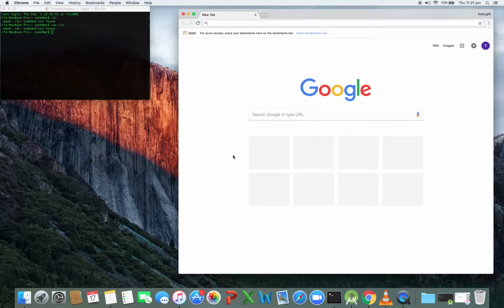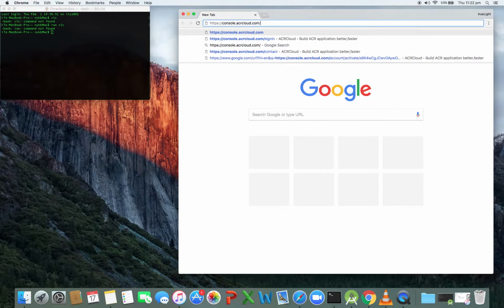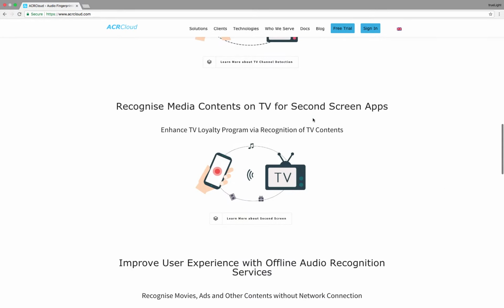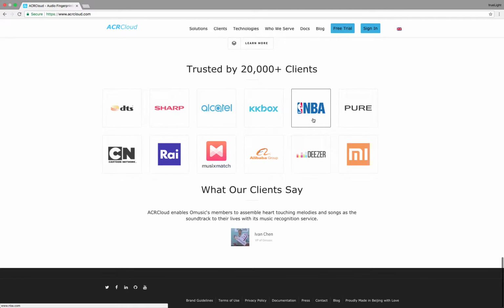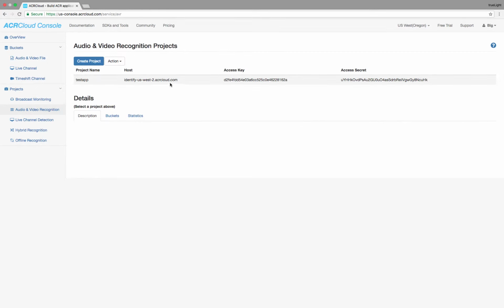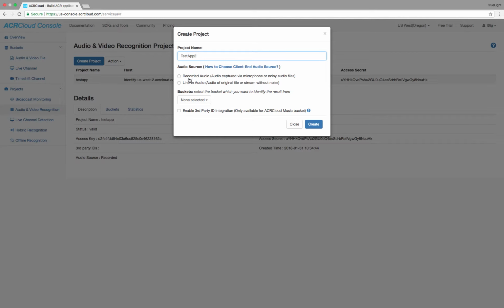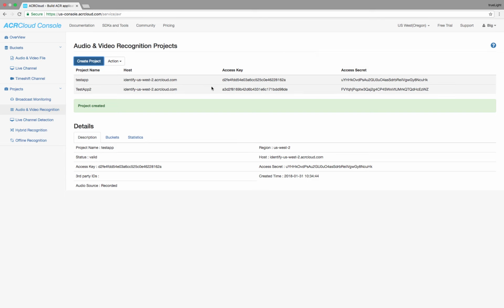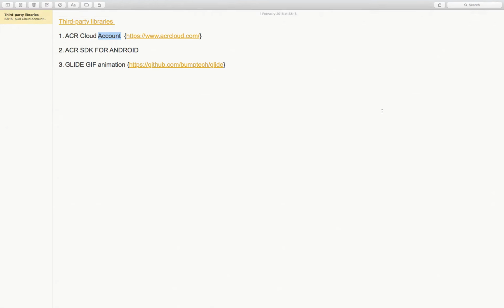Lesson 1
Setting up ACR cloud Account